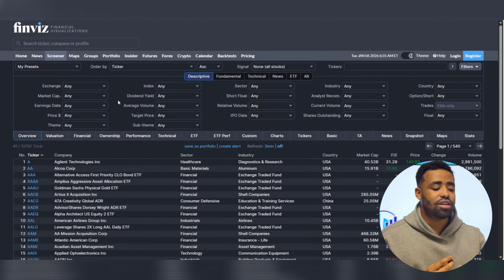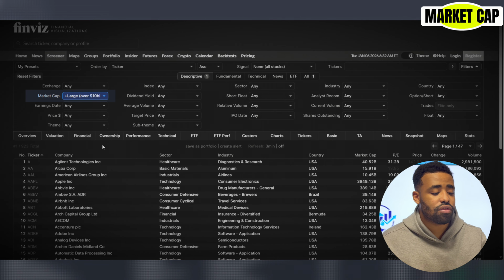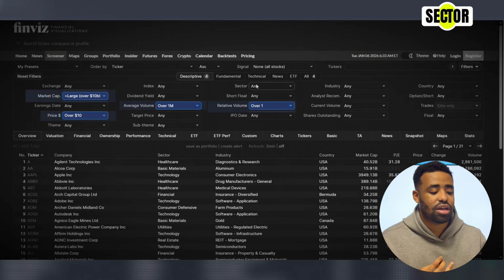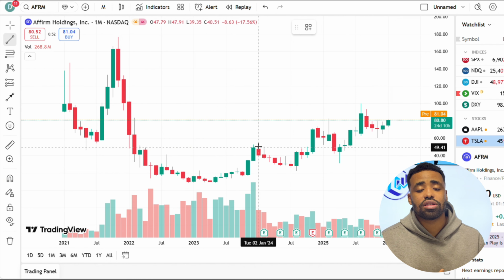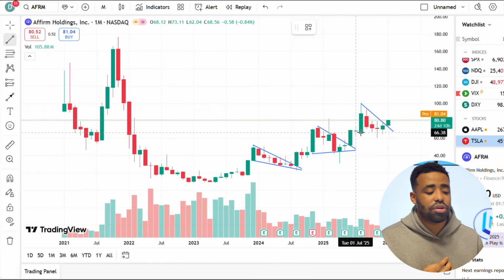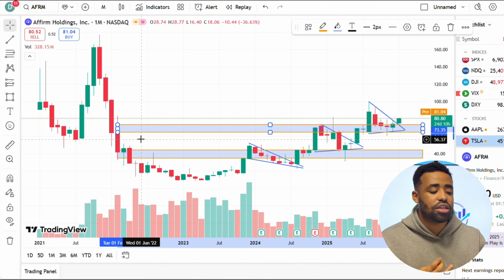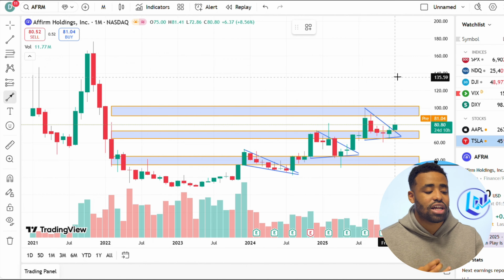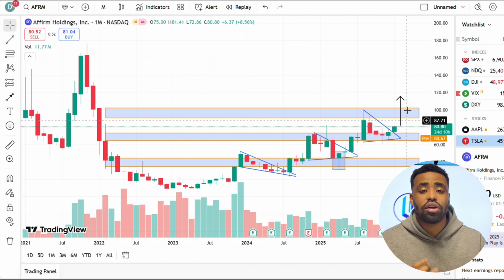Why Good Swing Trades Still End in Losses